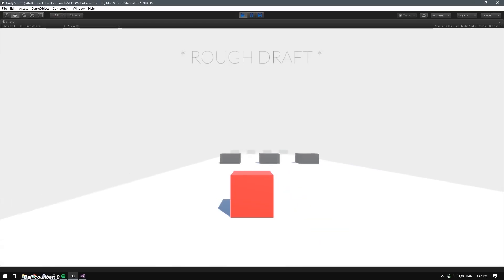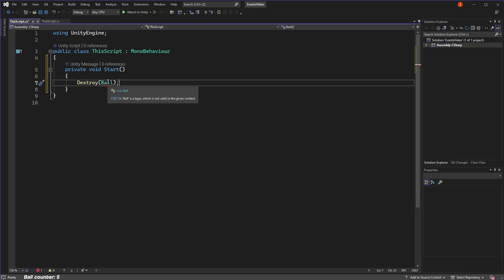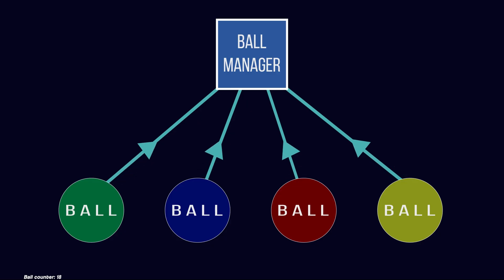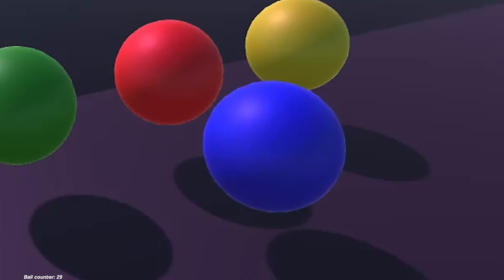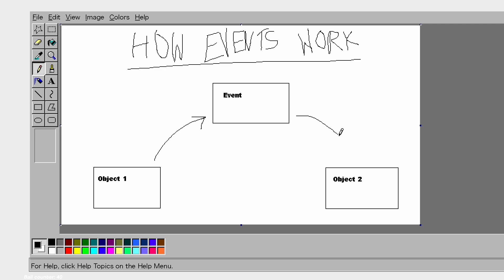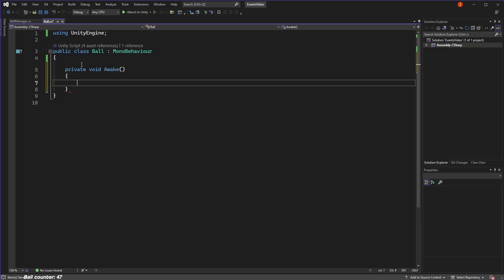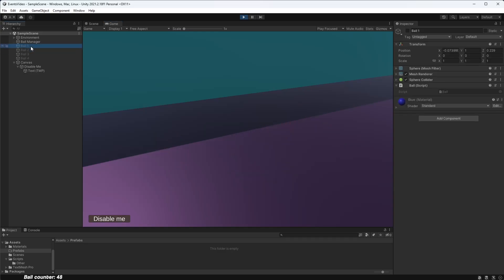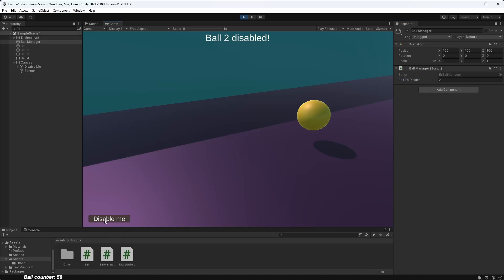The Most Fundamental Concept in Unity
The only Unity tutorial you need. Take a shot every time I say 'ball'